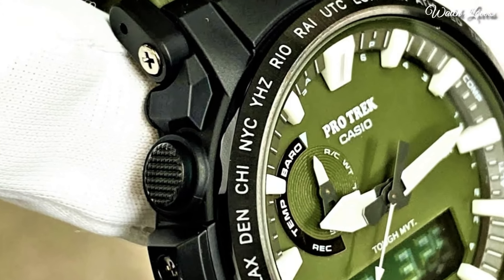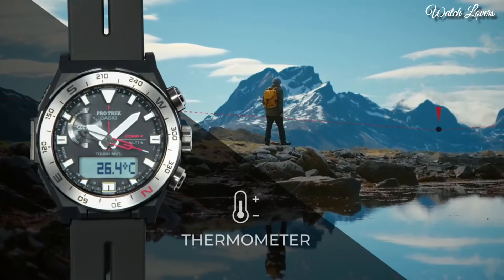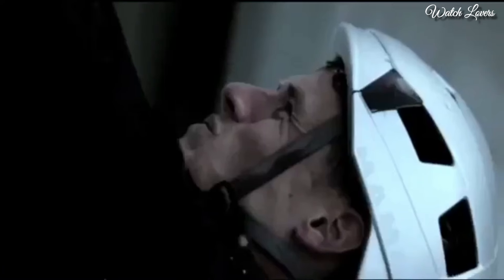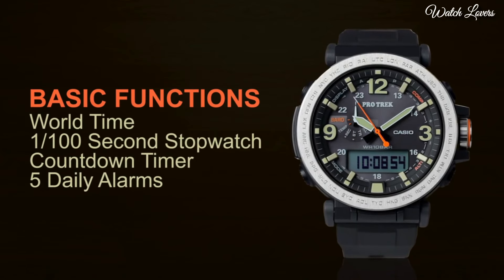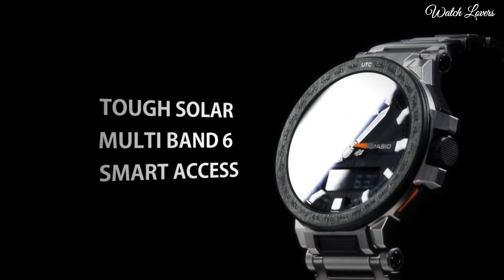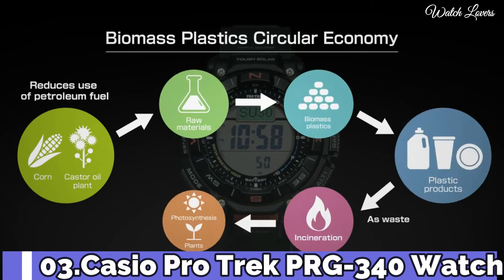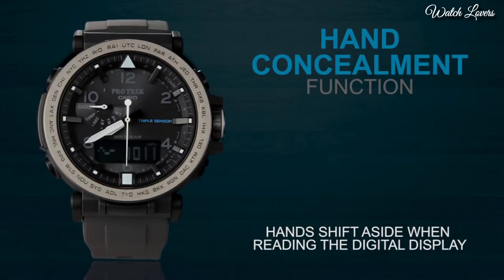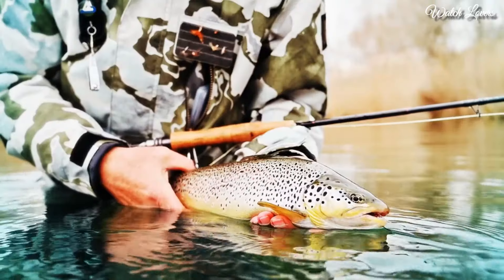Top Best Casio Protrek Watches 2024: Which One Is Best?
10.CASIO PROTREK PRW-61 Watch

★Amazon US
09.Casio Pro Trek PRG-330-1CR Digital Display Watch

★Amazon US
08.CASIO PRO TREK PRW-6800 Watch

★Amazon US
07.Casio PRW-2500R-1CR Pro Trek Watch

★Amazon US
06.CASIO PRO TREK PRG-600 watch

★Amazon US
05.CASIO PROTREK PRW-61 Watch

★Amazon US
04.CASIO PROTREK PRW-7000FC-1BJF Watch

★Amazon US
03.Casio Pro Trek CLIMBER LINE PRG-340 Watch

★Amazon US
02.Casio PRO TREK PRG-650Y-1CR Watch

★Amazon US
01.CASIO PRO TREK PRT-B70 Watch